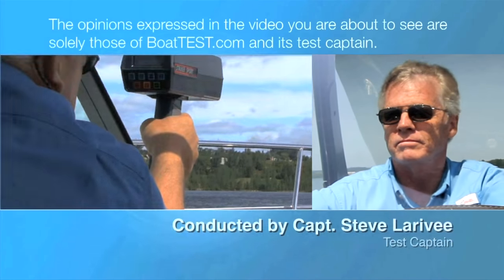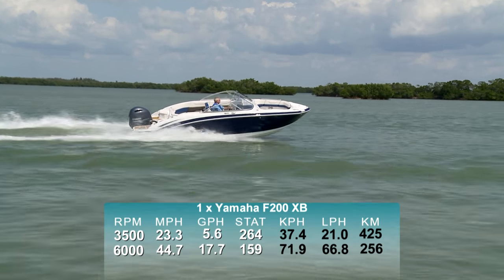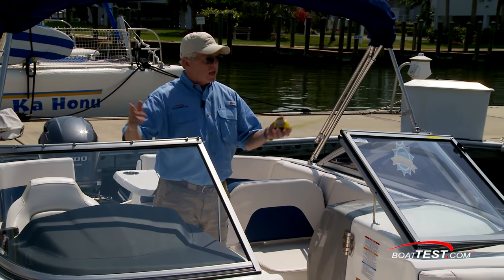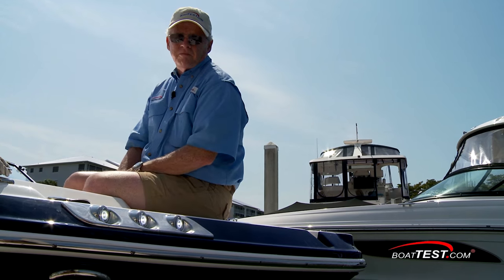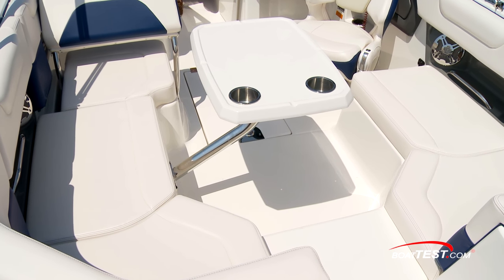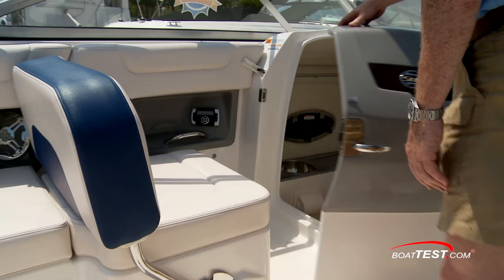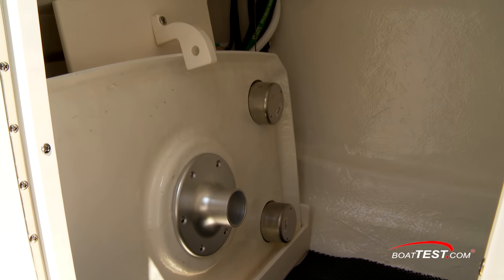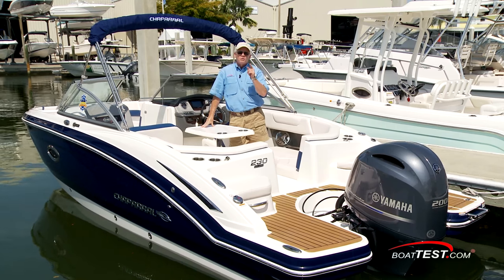Chaparral 230 SunCoast (2016-) Test Video - By BoatTEST.com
For the full written captain’s report, test and performance data, and more about the 2016 Chaparral 230 SunCoast, go to:

Deckboats are among the most popular boats on the water because they offer so many advantages. They have the layout of a bowrider, the capacity of a pontoon and the handling of a mono-hull for exploring beyond the protected rivers and lakes. Most are easily towed behind even a modest SUV. They can easily be stored in the driveway or next to the garage. For onsite storage, they’ll fit in any rack room.